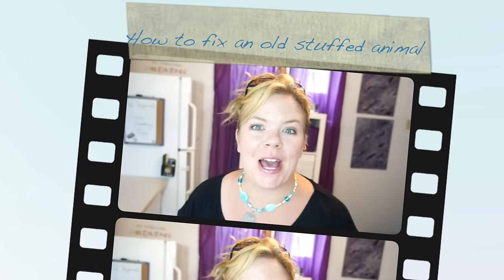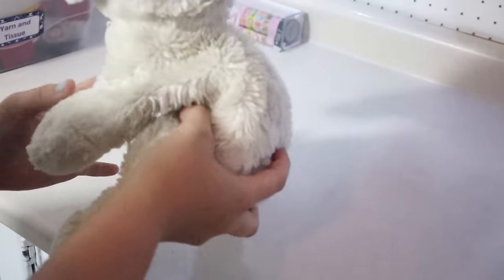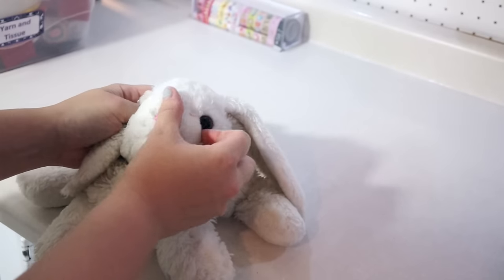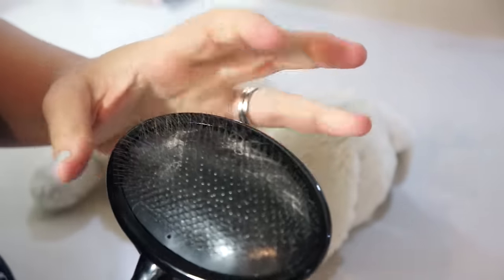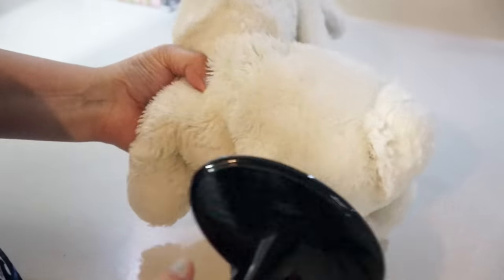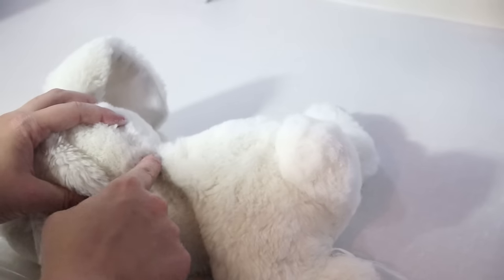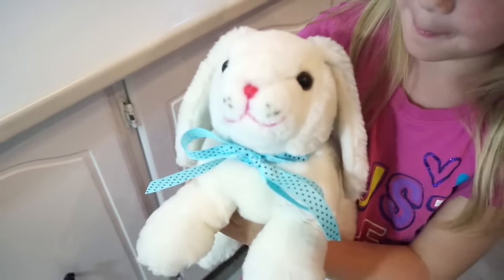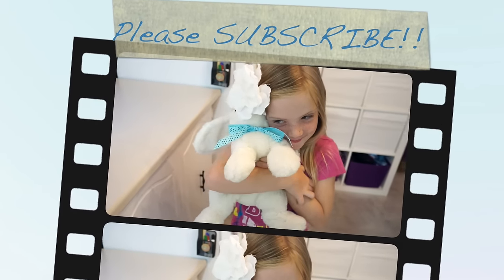How to make an old stuffed animal look new again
I found the best tip ever for making old stuffed animal look brand new again!

A wire dog brush! I have tried combs and brushes in the past, but nothing compares to this wire matte dog brush for a fast stuffed animal rehab!

Mr. Floppity got a complete makeover and my daughter Izzy couldn't be happier!

A sharpie and clear nail polish works wonders for scratched eyes!

Add a little stuffing back to a well loved friend!

Use a wire dog brush to make the fur look new again!

Whether you ruined a stuffed animal in the washing machine or it has just been loved too much, you can make it look new again in no time!

Have Questions? You can join our Facebook support group

ORGANIZE SOMETHING TODAY! Pre-order my NEW book for just $11.57